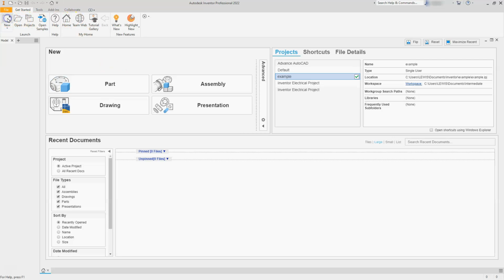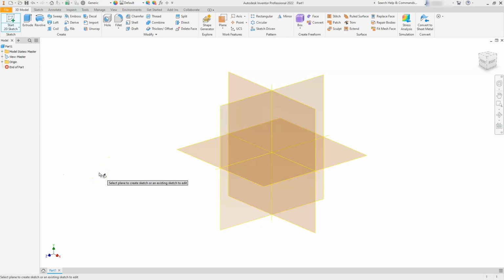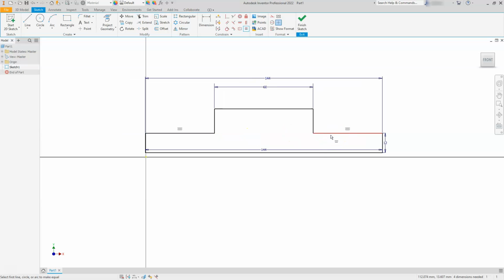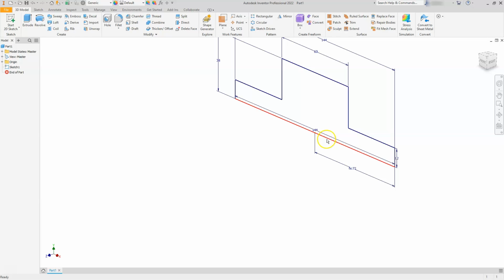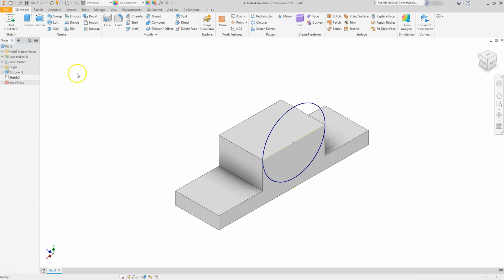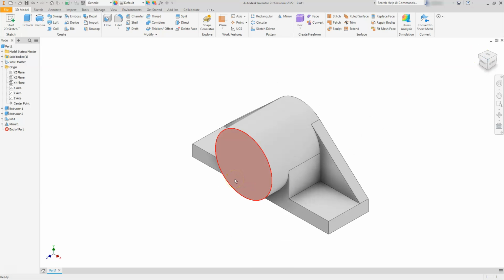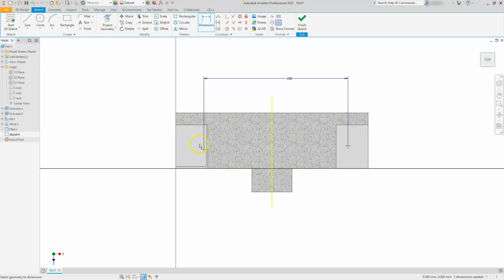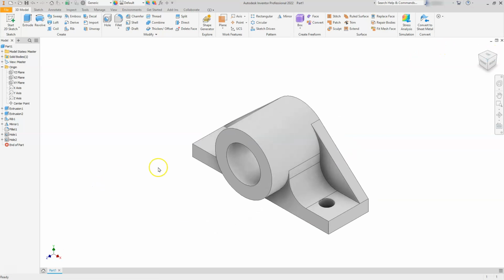Bearing Bracket Part 5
Creation of a bearing bracket using Inventor 2022